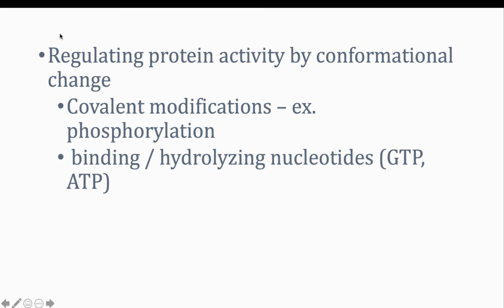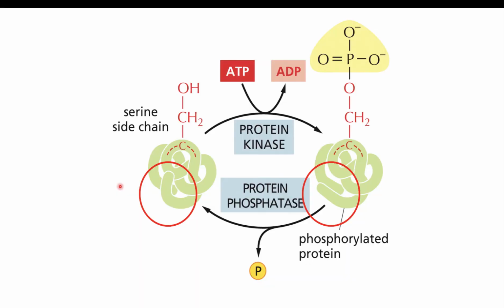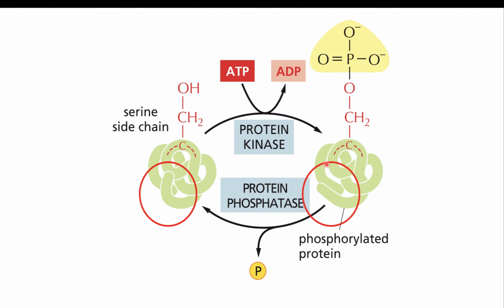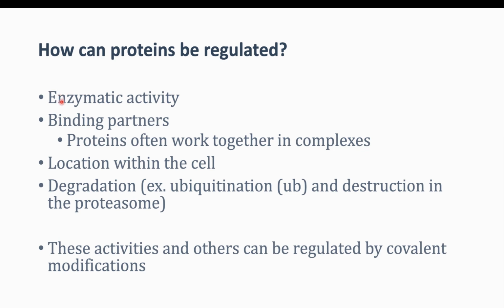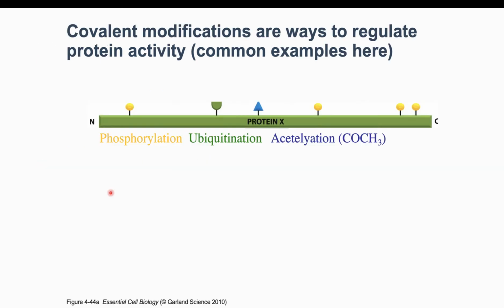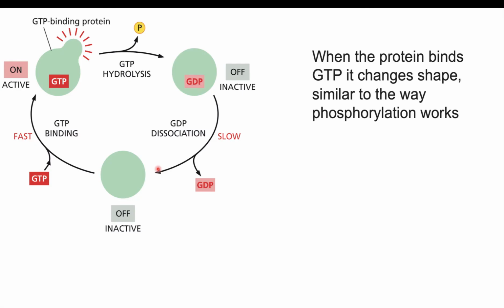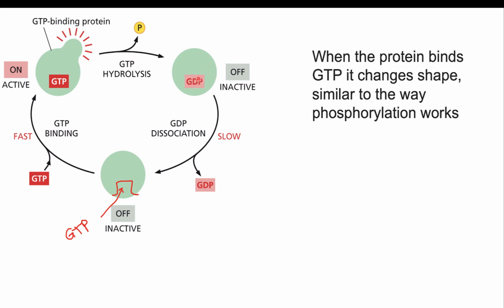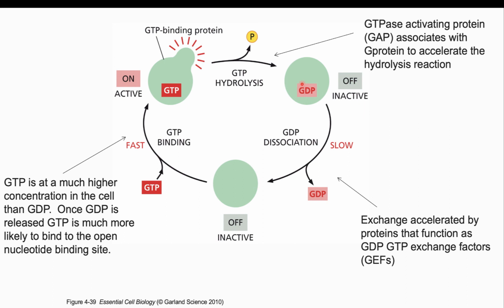BMS 201 Chapter 4 control 2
Table of Contents:

01:40 - Adenosine triphosphate
04:54 -
07:35 - Covalent modifications are ways to regulate protein activity (common examples here)
08:50 -
10:16 -
12:54 -